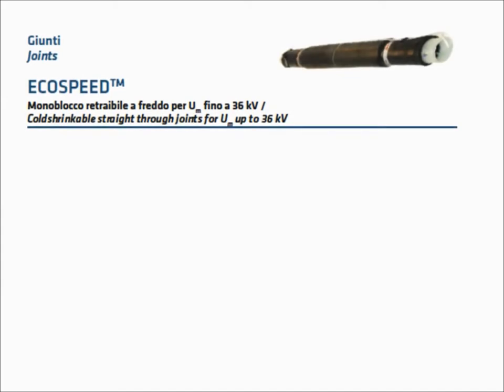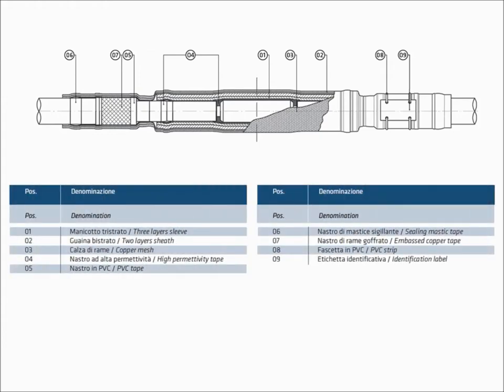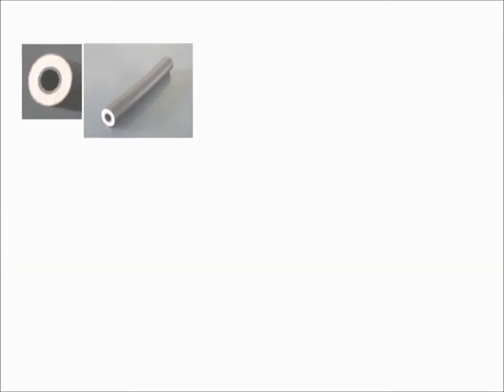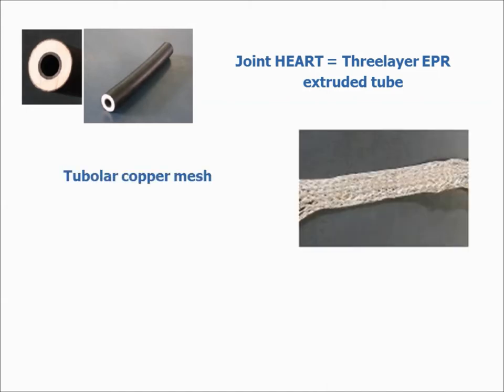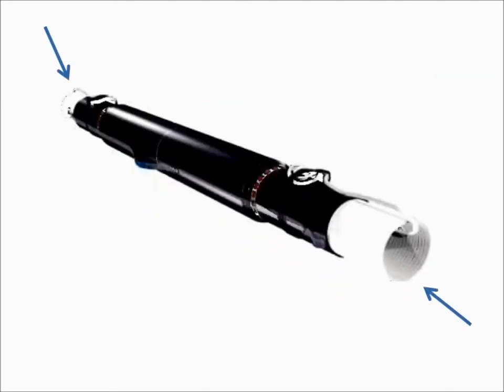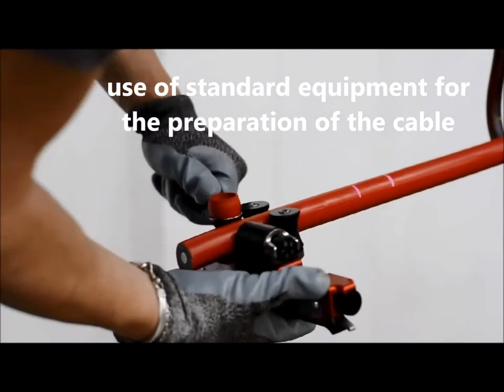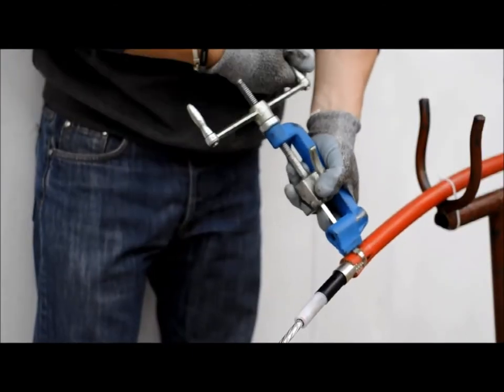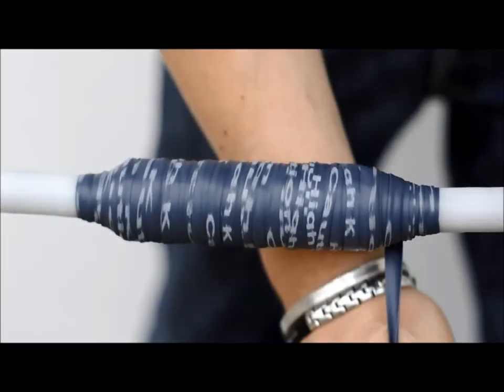Video Ecospeed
Cavi Prysmian - Ecospeed